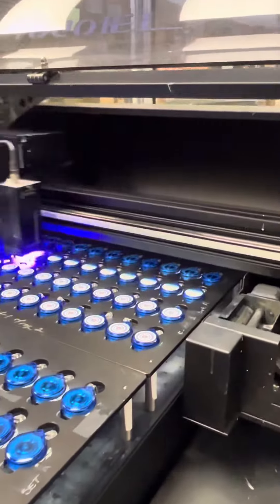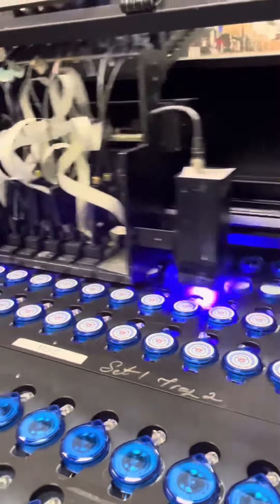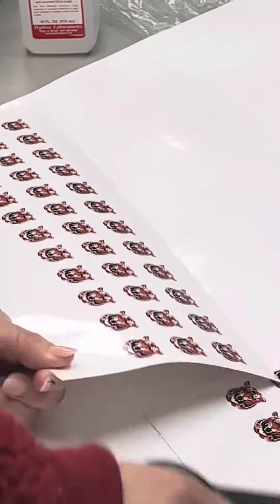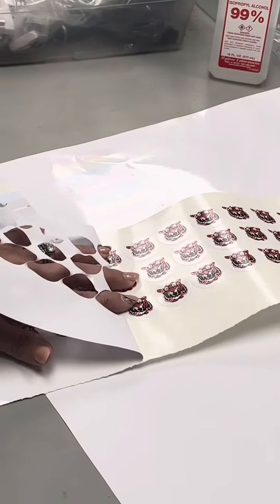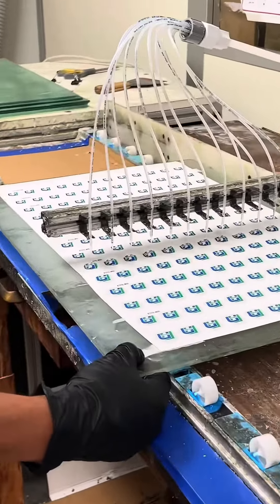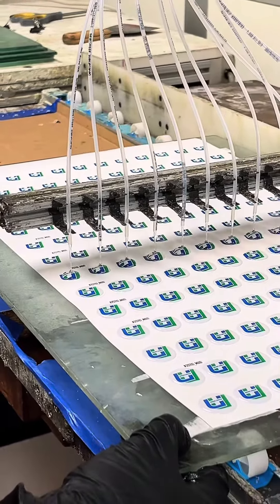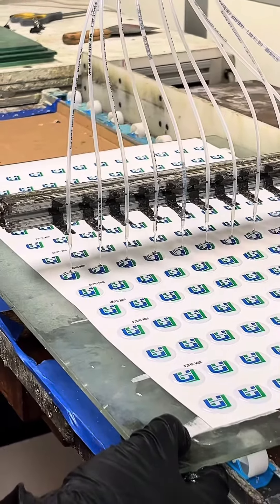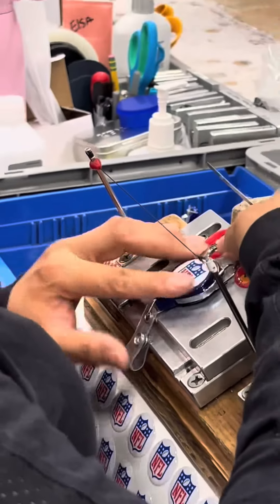KEY-BAK University - Digital Direct & Epoxy Dome Logo Imprinting 101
What’s the process? Why is there a difference in price and lead time? Check out this video to learn more.